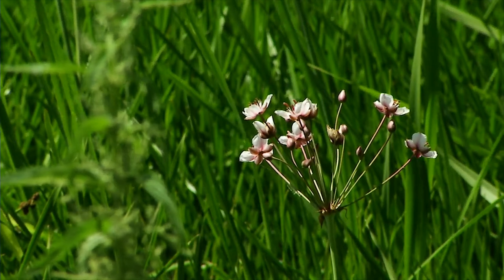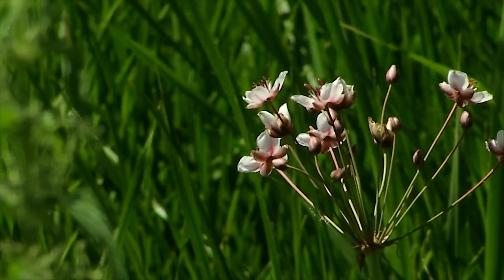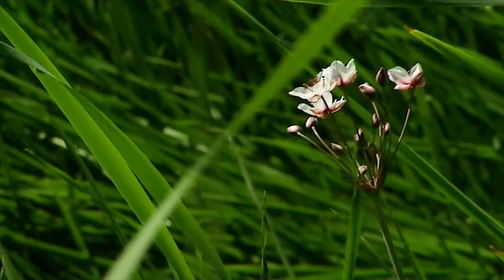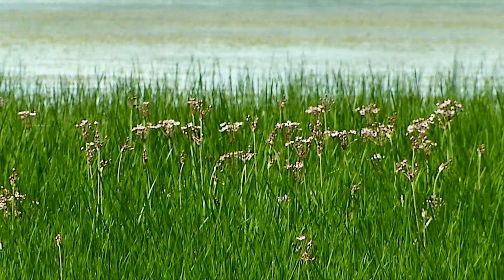Flowering Menace | Invasive plant species in Alberta, Flowering Rush is destroying lakeshores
This plant is on the endangered species list in Europe. So why is it classified as an Invasive species here in Alberta, that’s today's news.

It’s not hard to see the allure of this pretty pink plant, and it was popular in many greenhouses up to 2010 when the province banned it when it was discovered the effect it has on the environment, shorelines in particular. Despite the Invasive species listing there still some retail outlets which were selling it. Public education plays an important role, and the province has outreach programs to inform lakeside residents about identifying flowering rush. And on that point, it is recommended that unless you have the proper skills, you should leave the removal of these plants to the experts.